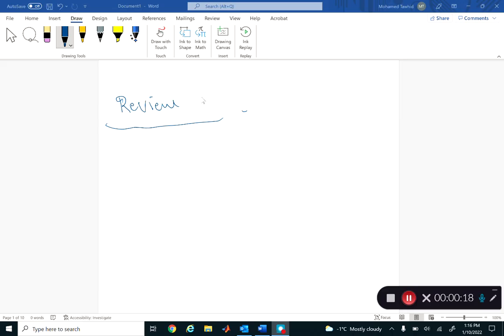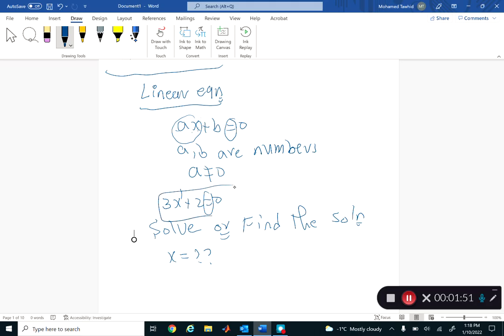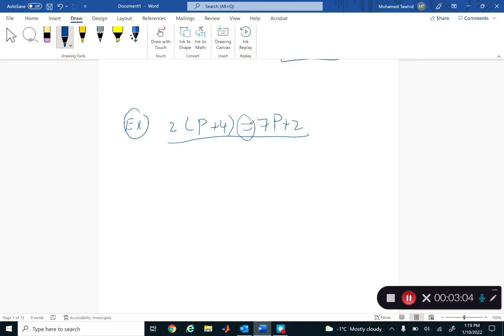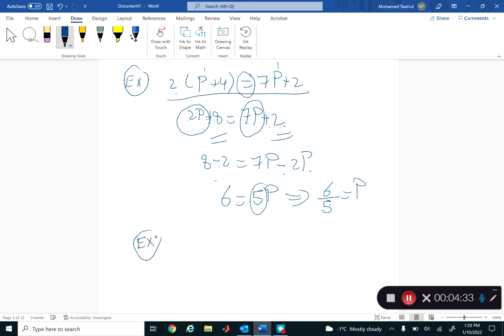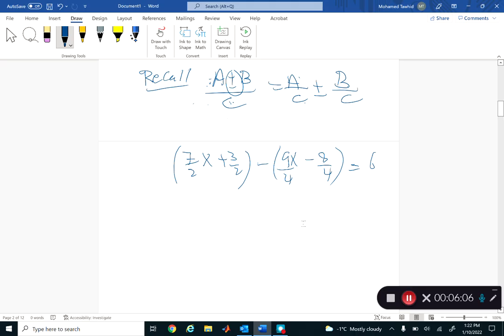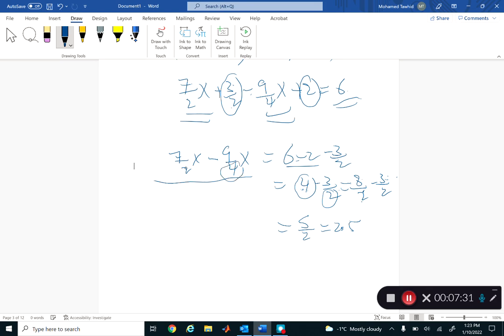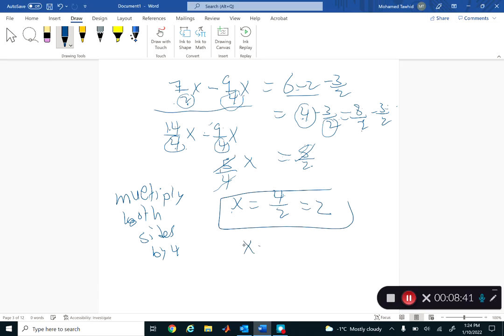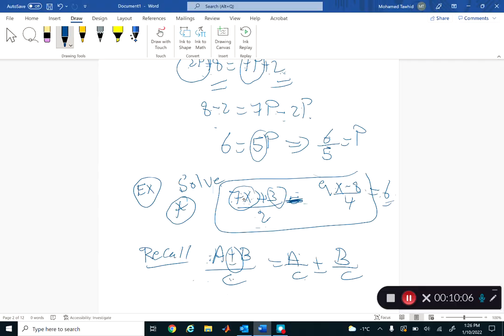How to solve linear equation --Business Calculus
How to solve linear equation